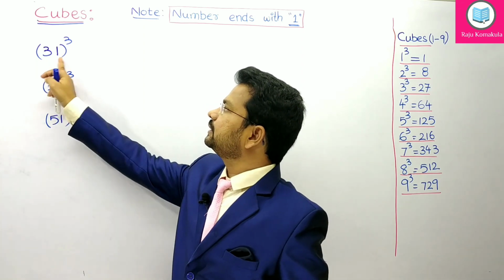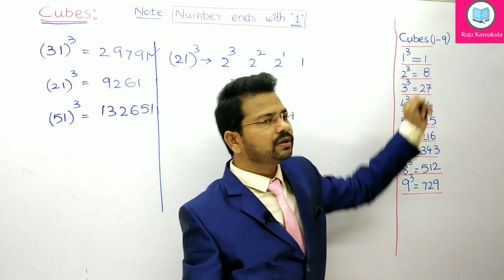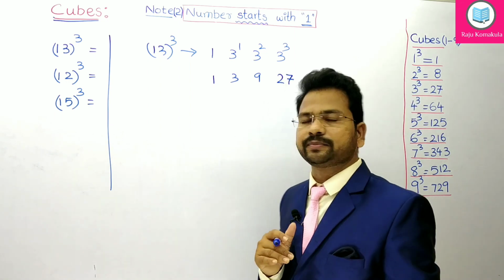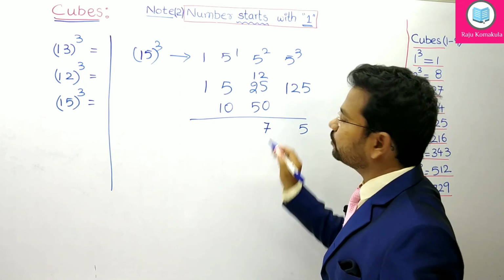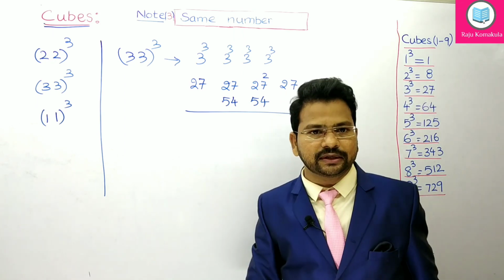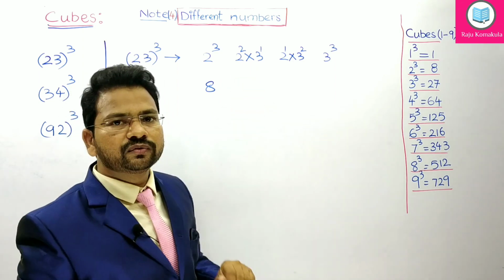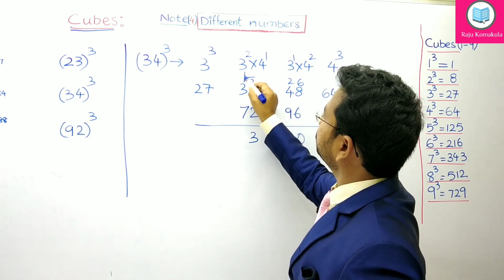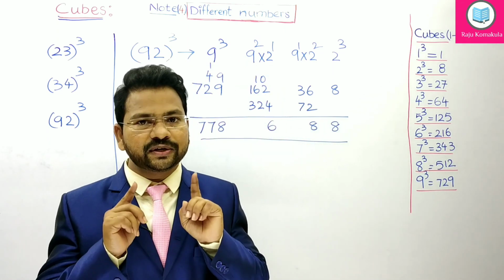Cubes 1-99 ll Raju Komakula